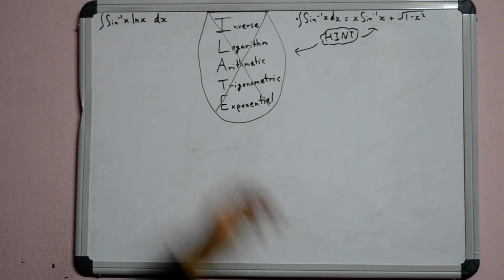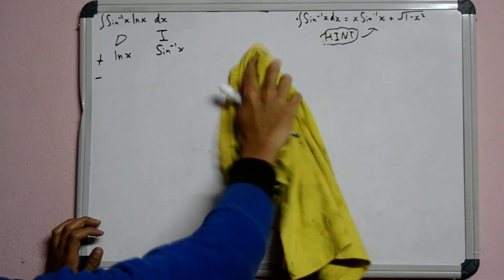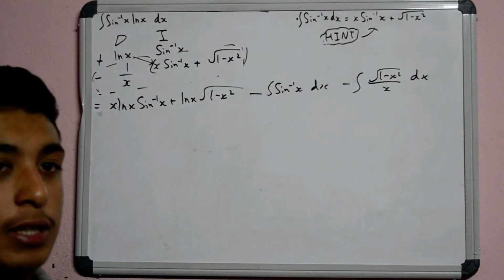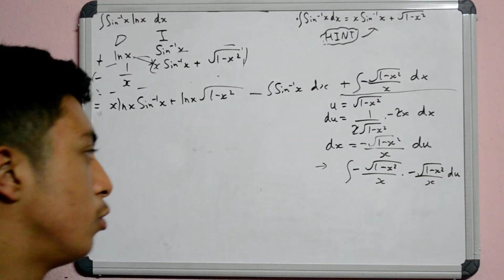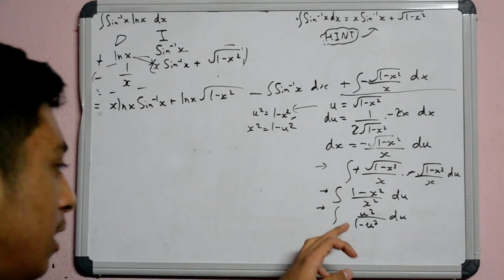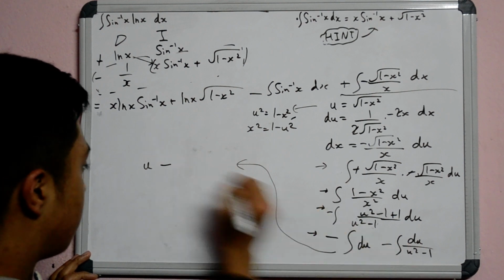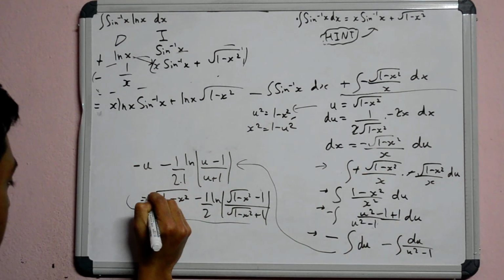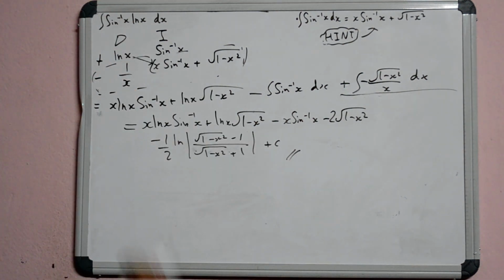Can you evaluate this INSANE Integral?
This is one insane integral with an insane answer.

Additional Hint: We can't use ILATE but we can use LIATE